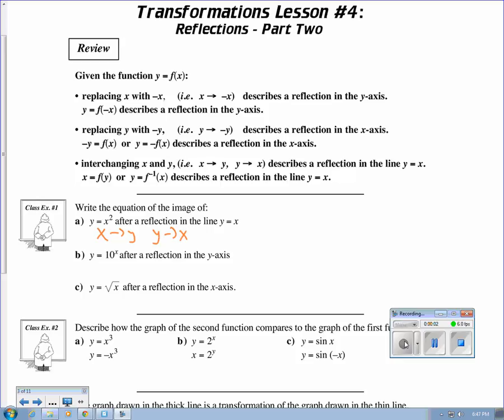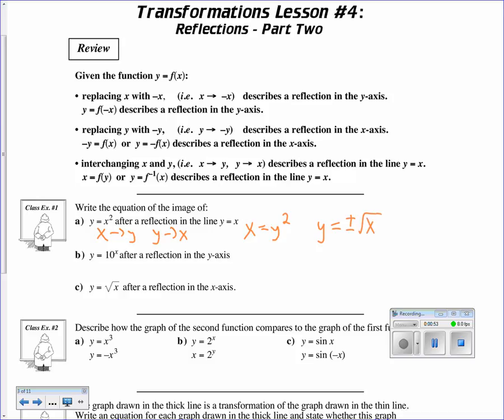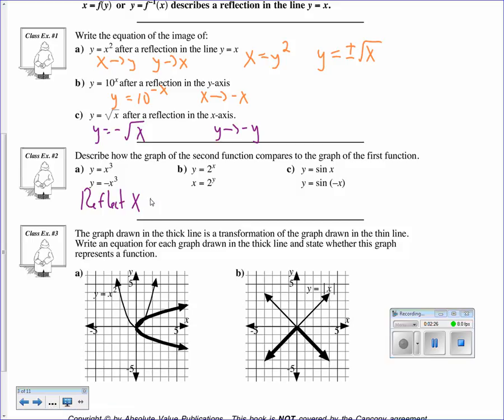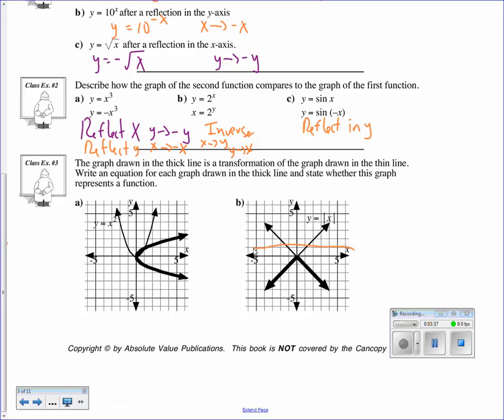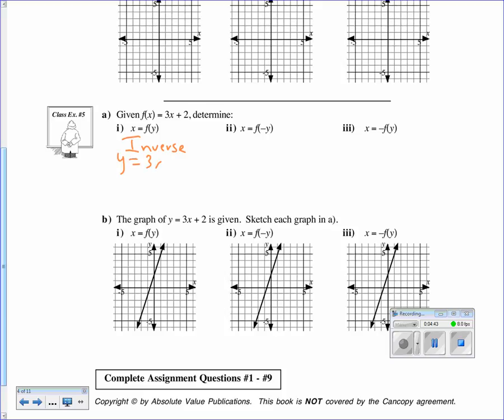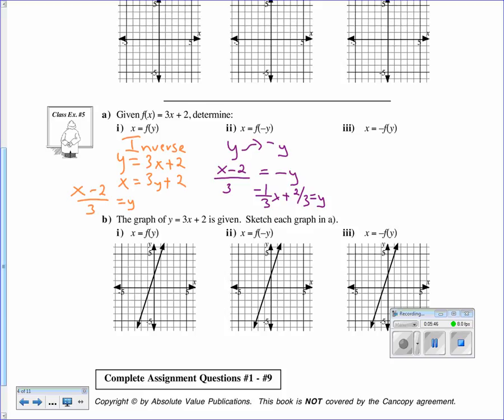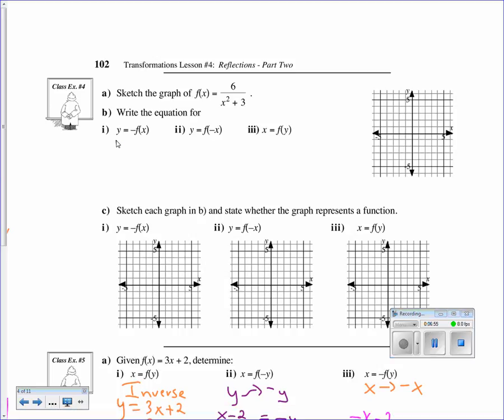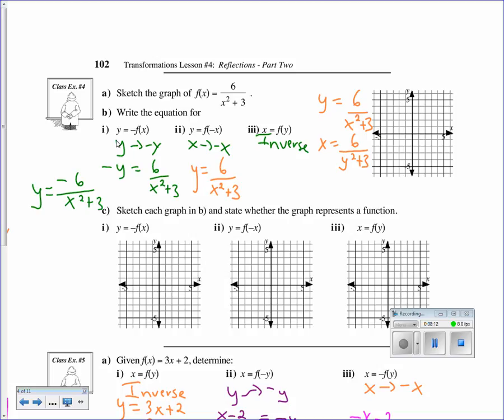Lesson 4 Transformations